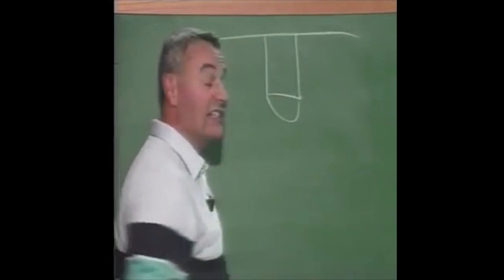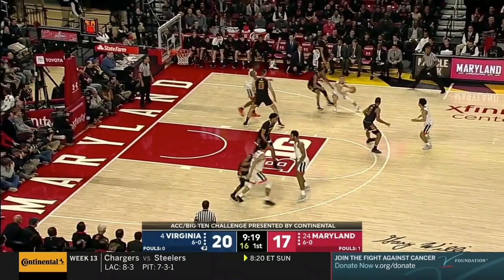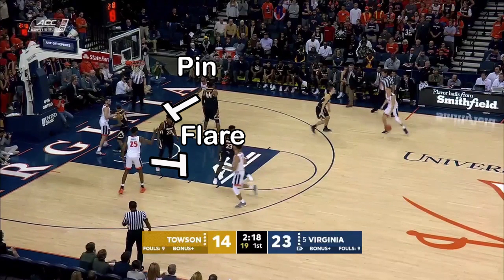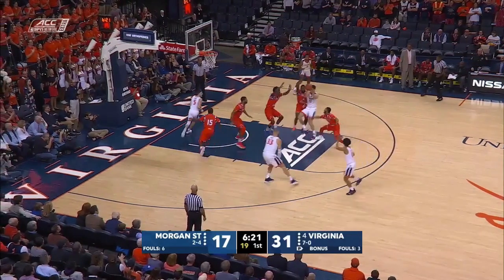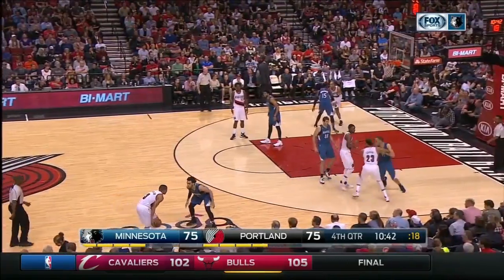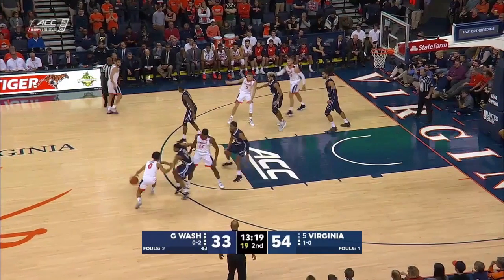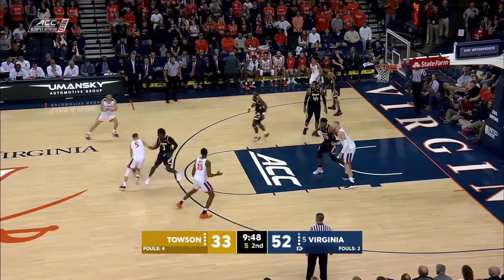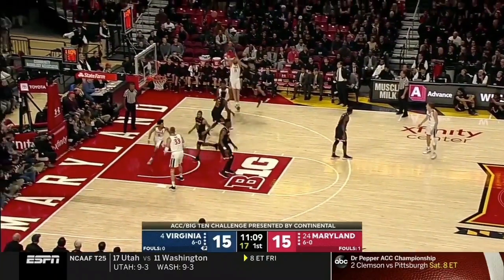The Pros and Cons of Virginia's Blocker-Mover Offense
In a basketball world that has put a premium on spacing and ball screens, Tony Bennett has stayed traditional with his father's Blocker-Mover offense.

Parts of the offense still hold up extremely well in today's game. The Portland Trail Blazers have actually run different variations of it in recent years. But other parts don't hold up nearly as well and this video explores how the Trail Blazers have innovated while Virginia has largely stayed traditional.

For more college basketball analysis straight to your inbox -- including both X's and O's and analytics -- sign-up for our newsletter